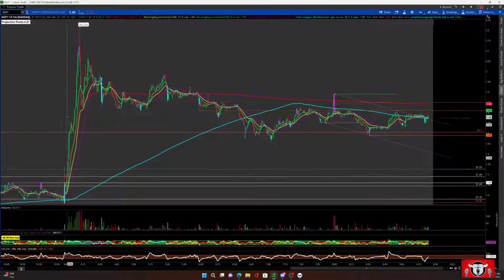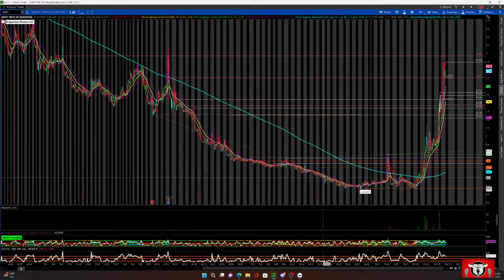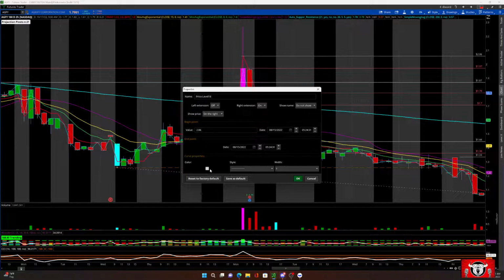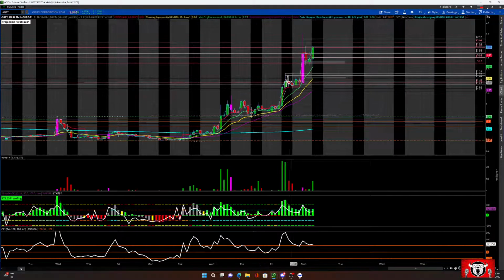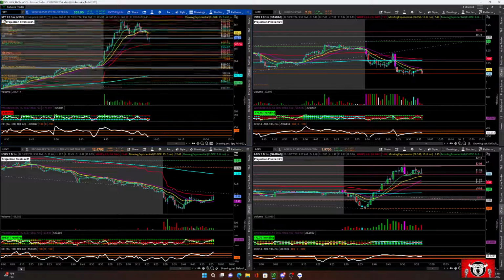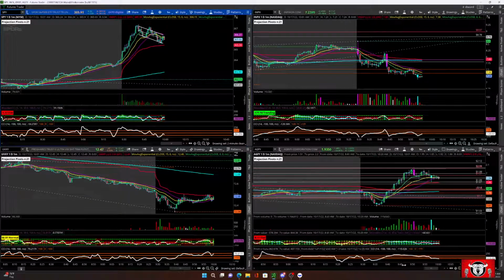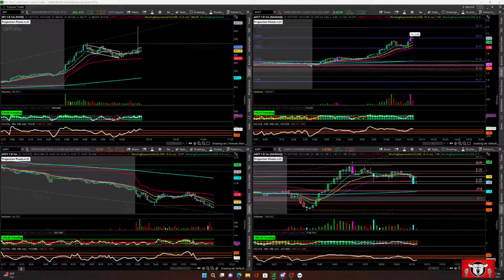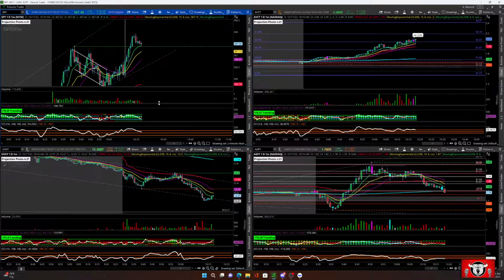[Live] Day Trading Stream Jeremy and Stone 10-17-22